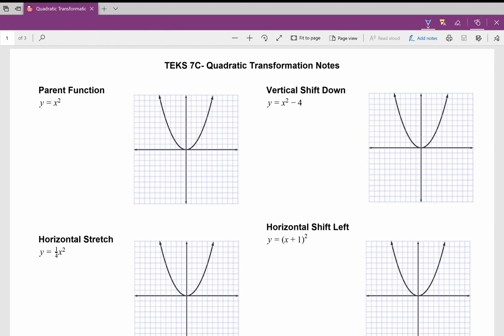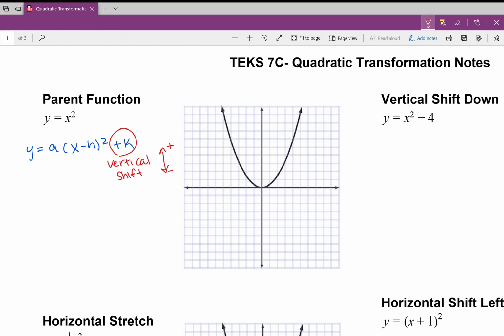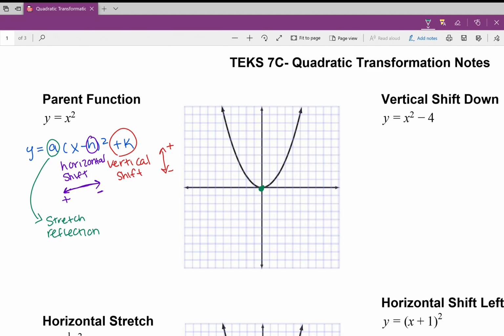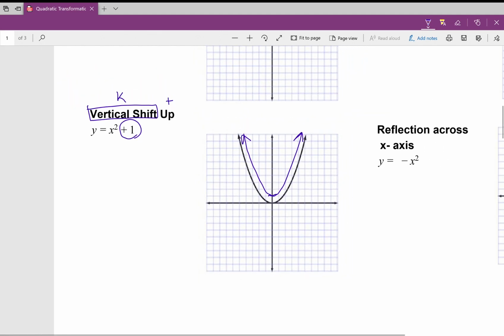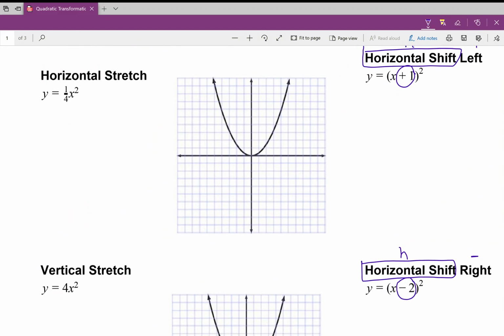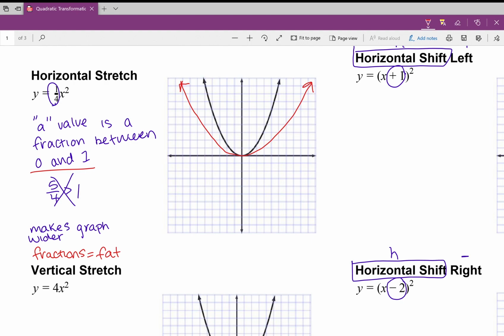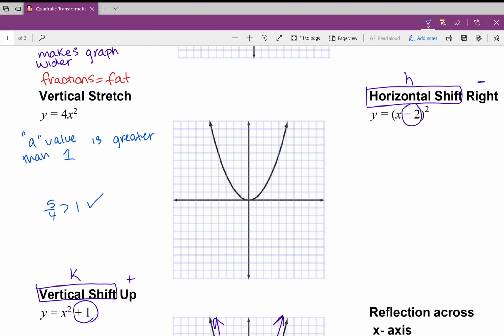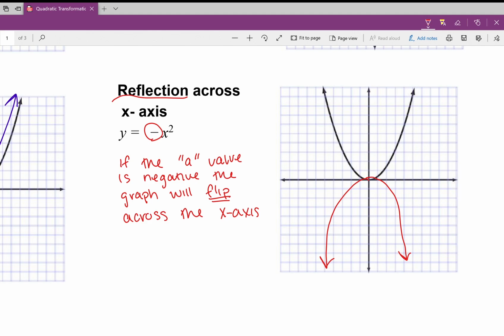TEKS 7C Quadratic Transformations